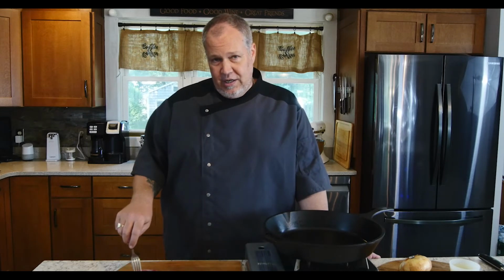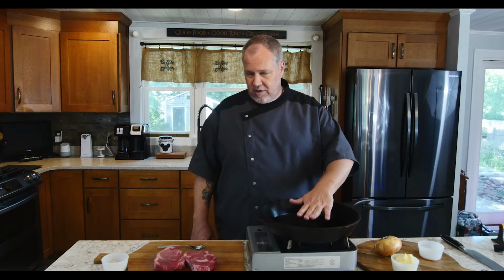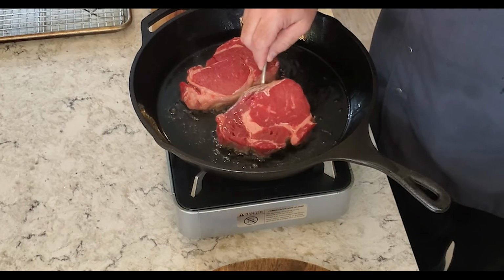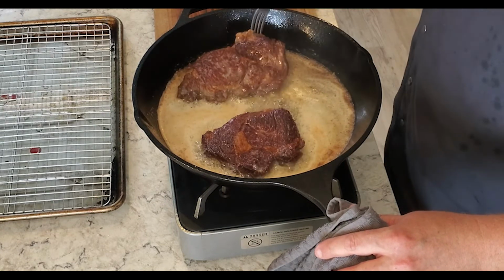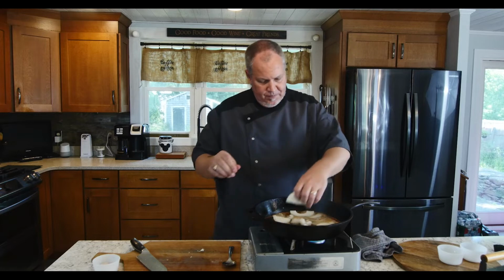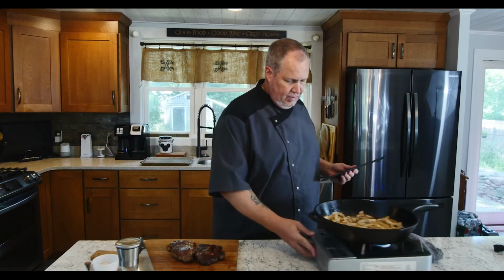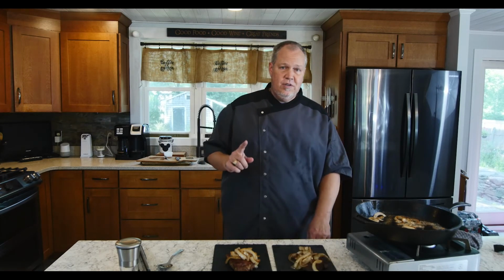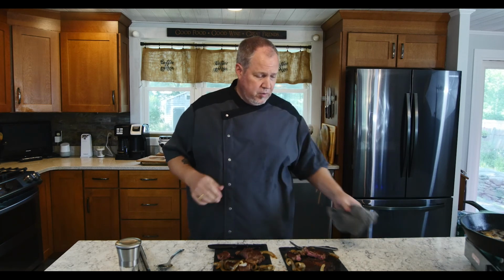How to cook the easiest and best STEAK in minutes/Grass Fed Beef Vs Grain Fed Beef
Making a great tasting steak doesn't need to be expensive, time consuming, or difficult.  I'm going to show you the easiest way to cook a great steak as simply and deliciously as possible.